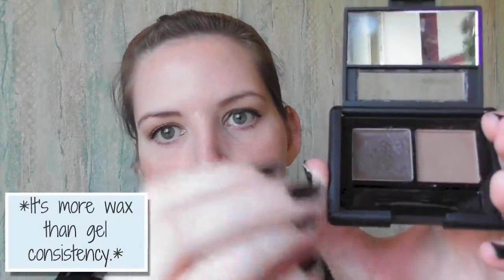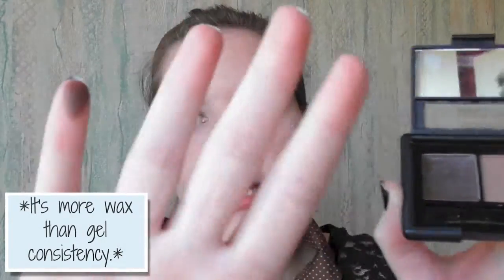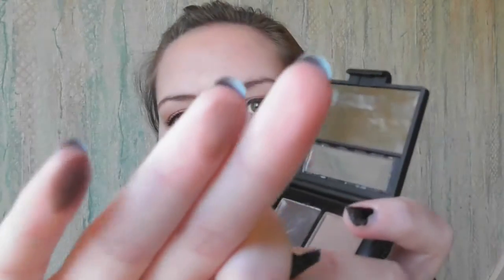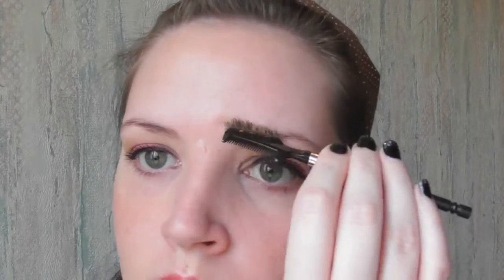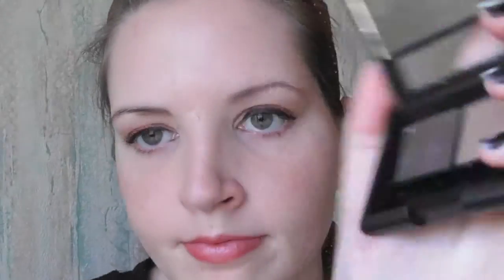[Beauty] e.l.f. Eyebrow Kit Review + Demonstration/Tutorial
Hi everyone!  Today I'm reviewing the e.l.f. Eyebrow Kit, which is a great little product to create natural looking brows.  I use the shade medium.  Check out the video to see exactly what I think and to learn how to use it!  At only $3 from e.l.f.'s website, I think this product is a steal!

*I bought this product myself and have been using it for about 6 months!

I've joined Instagram (comicatcreations), so I'd love to see your photos of what you're making!

xo Monika